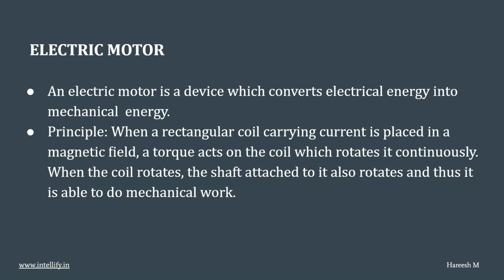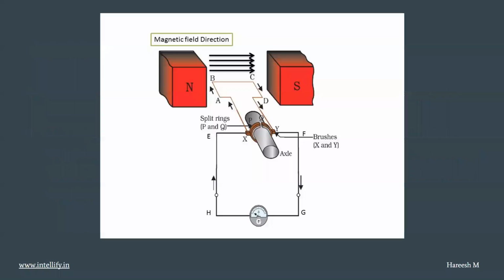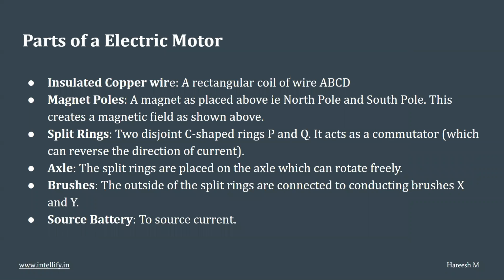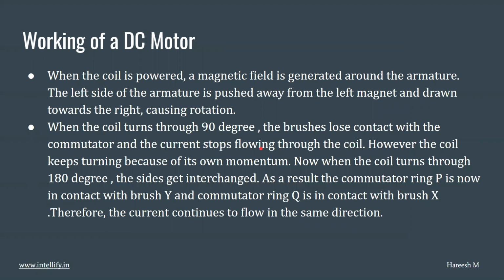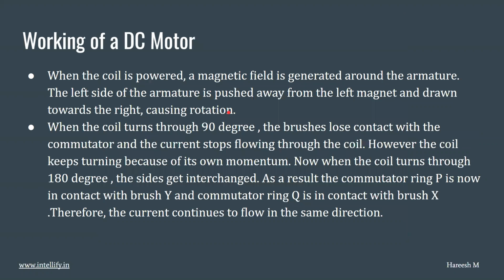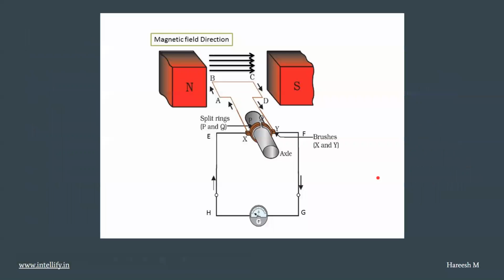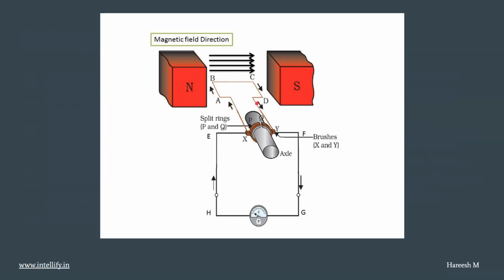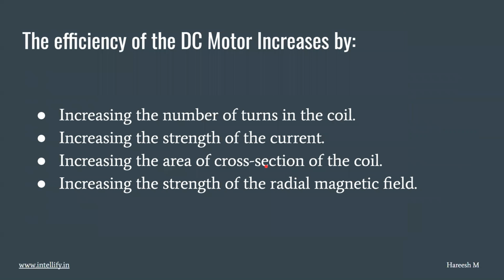NCERT SOLUTIONS | SCIENCE | CLASS 10 | Magnetic Effects of Electric Current | Intellify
Electrc Motor